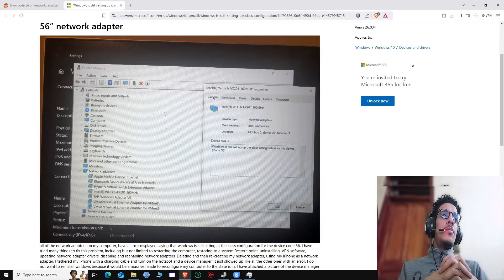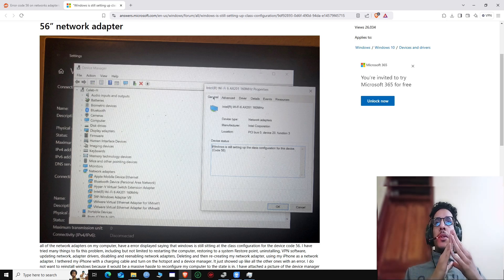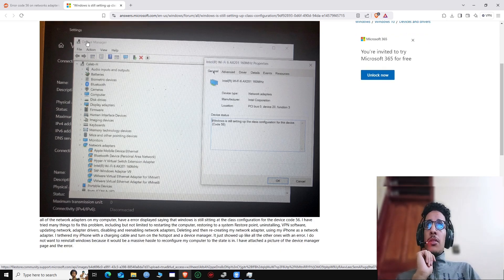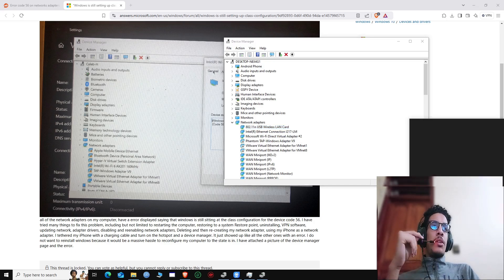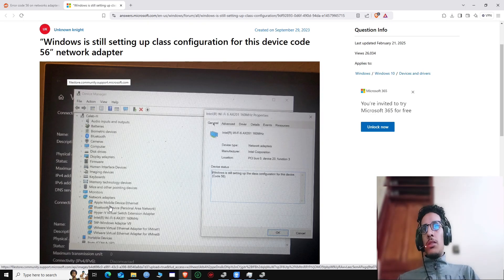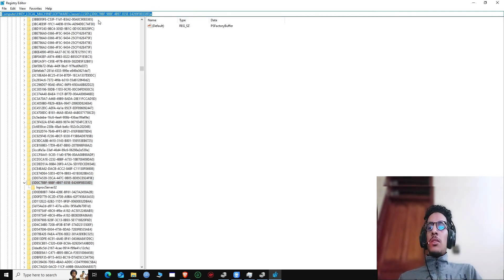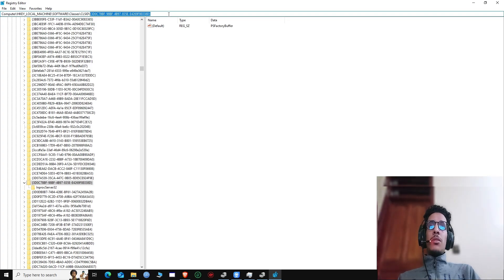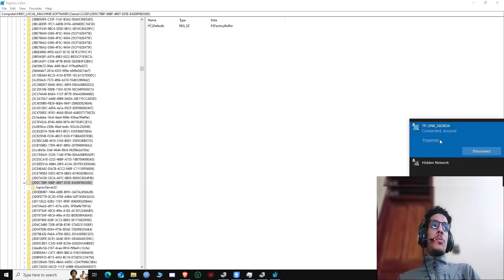Windows is still setting up class configuration for this device code 56” FIX!!!! 2025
Registry path
HKEY_LOCAL_MACHINE\SOFTWARE\Classes\CLSID\{3d09c1ca-2bcc-40b7-b9bb-3f3ec143a87b}